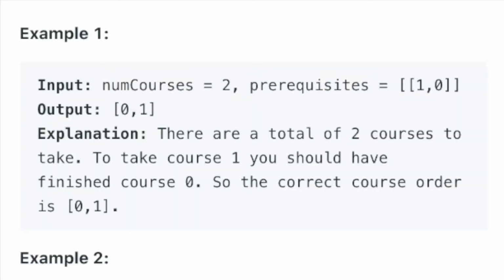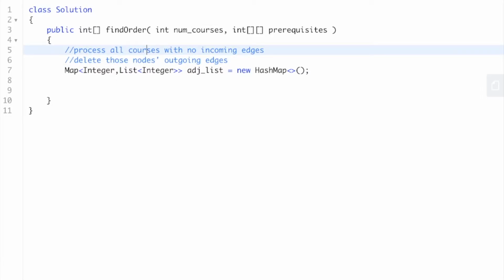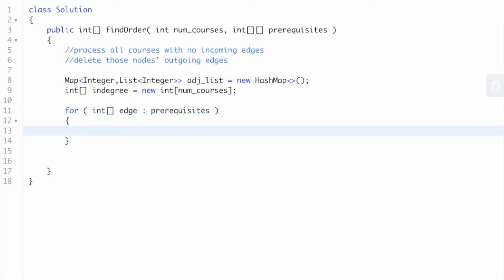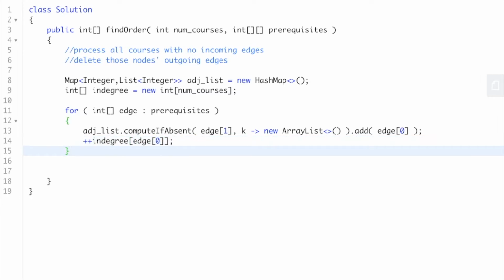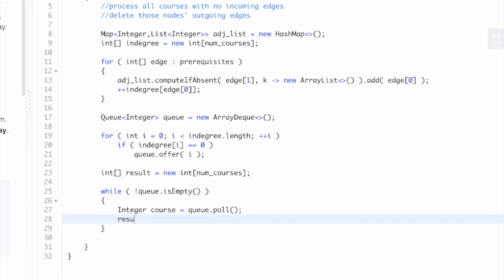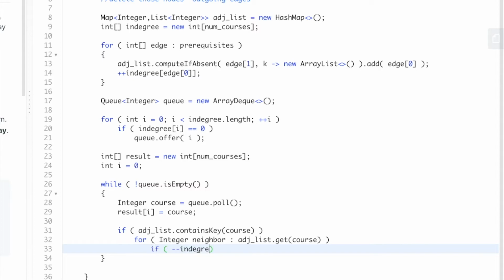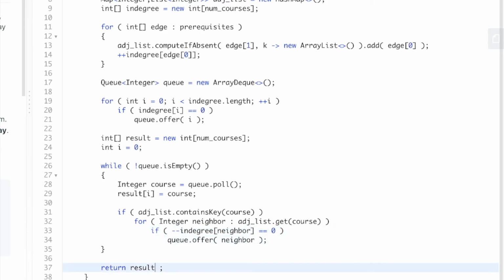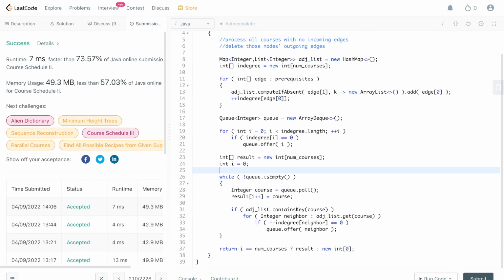LeetCode 210. Course Schedule II - (Kahn's Algorithm / BFS)